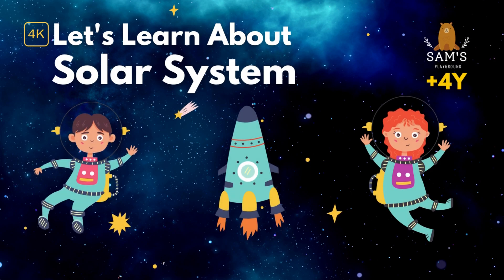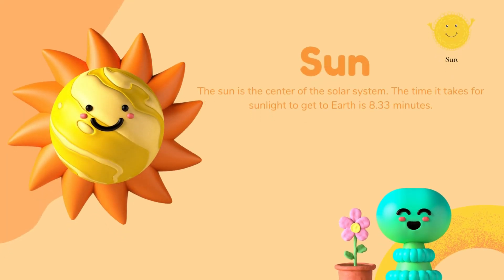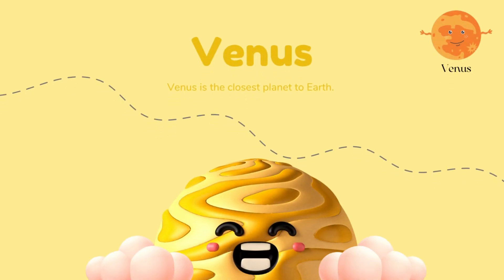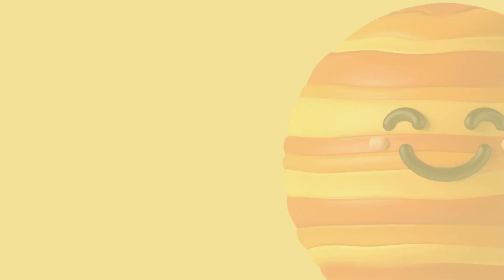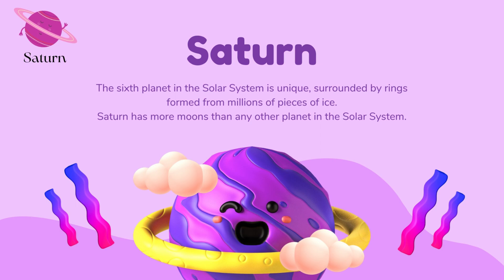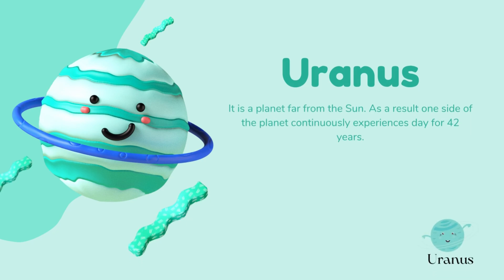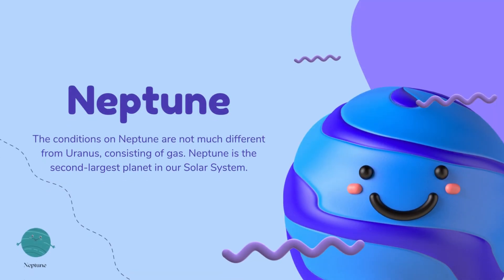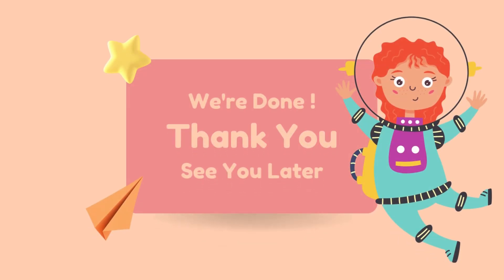Solar System For Kids |4K| - Sam's Playground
Hi Kids ! Welcome To Sam's Playground - Kids , Are You Ready To Learn Solar System ?

Learn Solar System For Kids is one way to improve kids to knowing whats in the galaxy around them ,